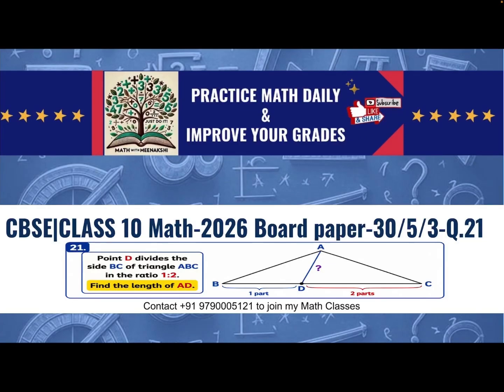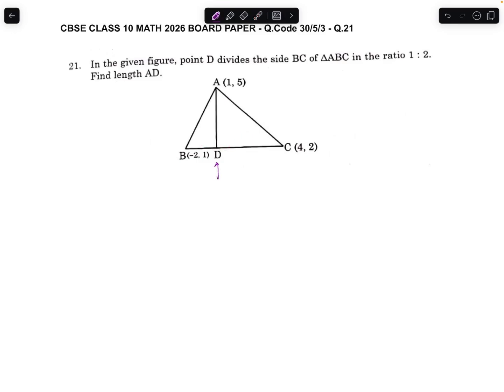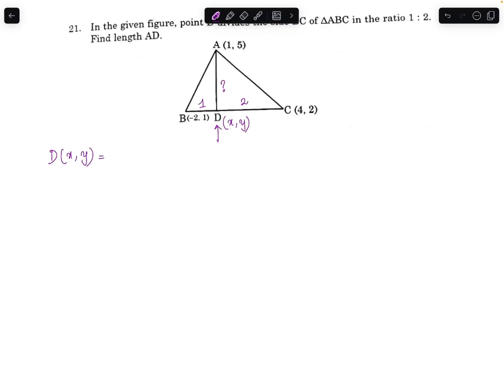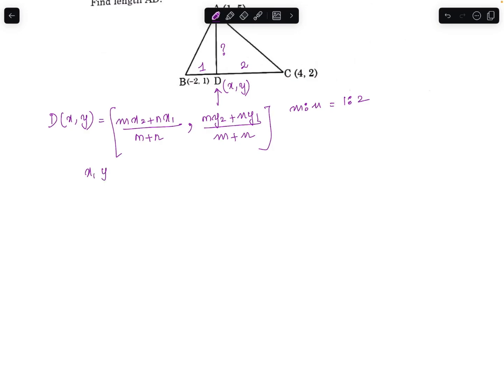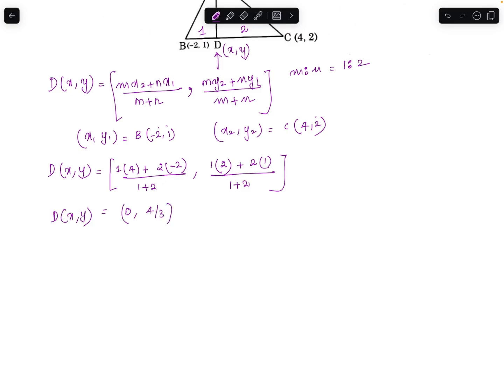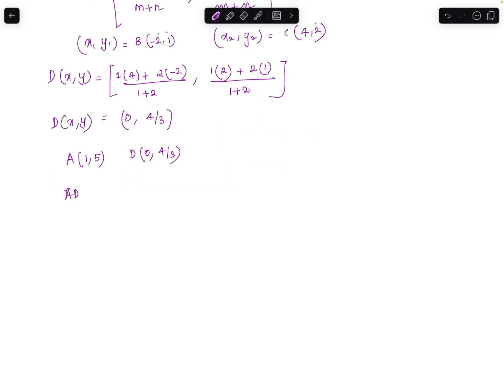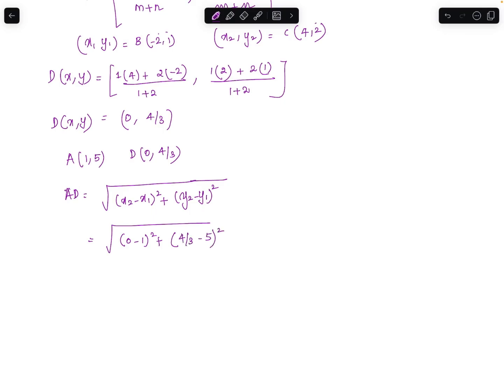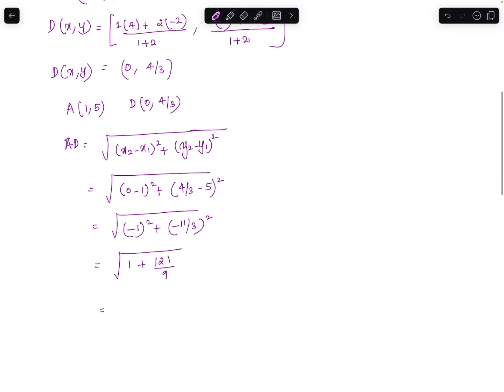CBSE | CLASS 10 Math - 2026 Board paper-(30/5/3) - Q21 | Point D divides the side BC of triangle ABC